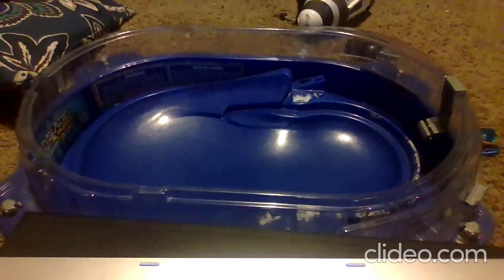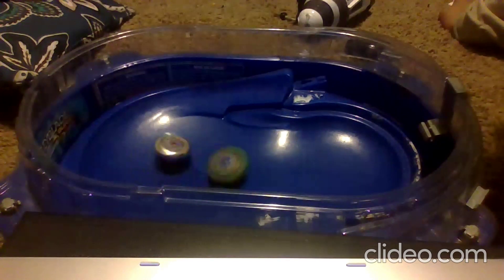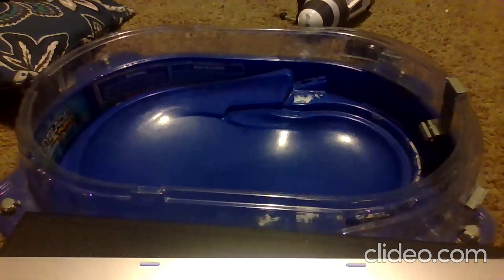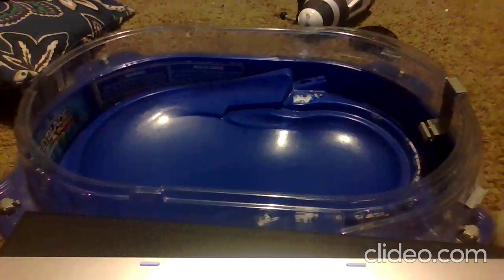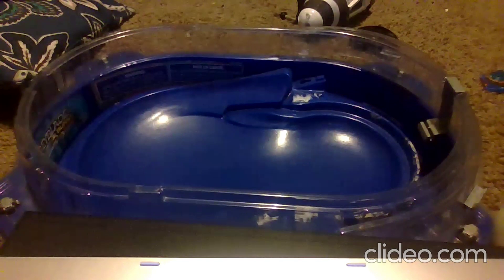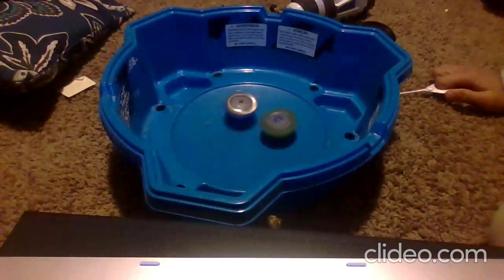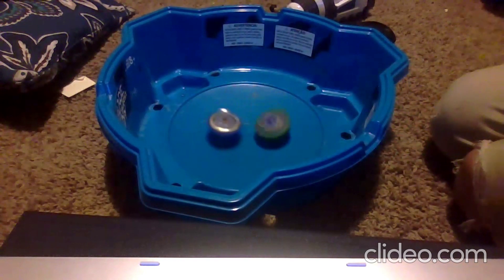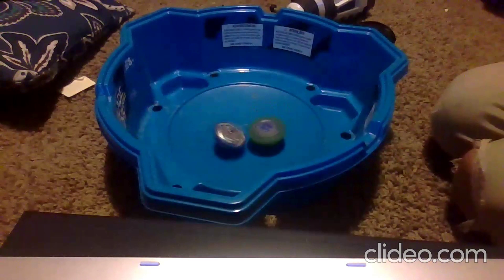Tide Treptune Vs *FAKE* Winning Valkyrie